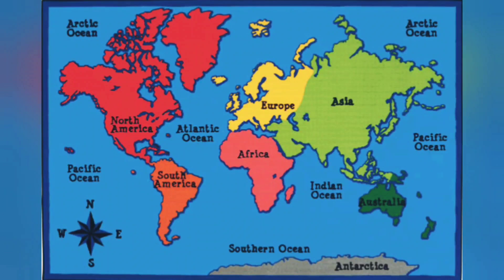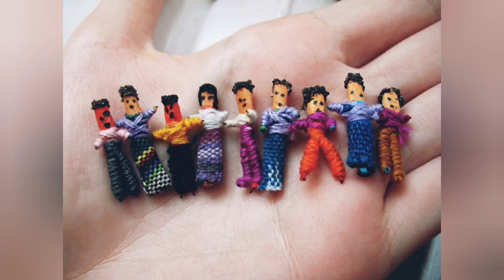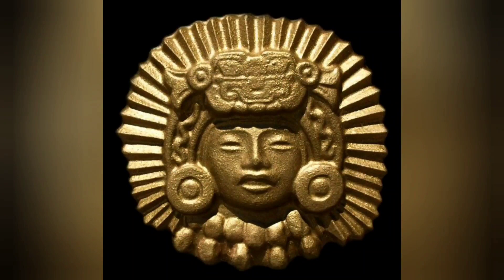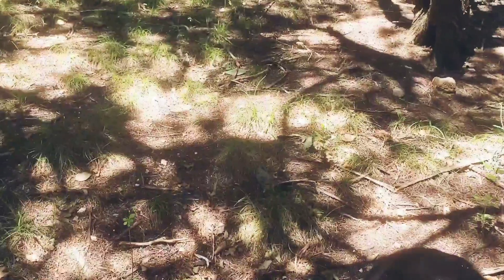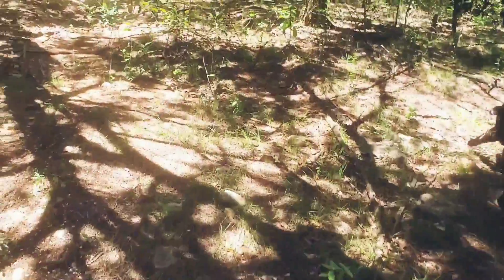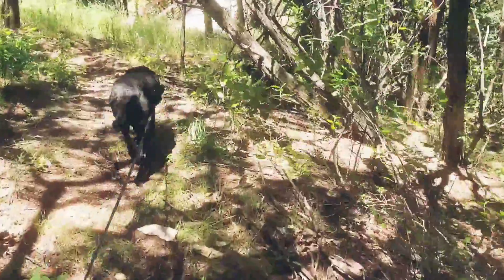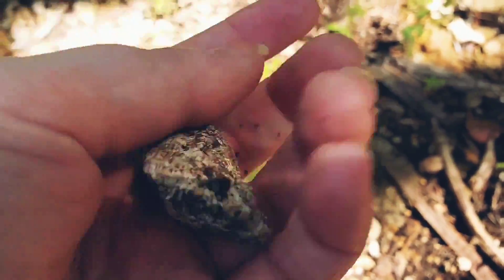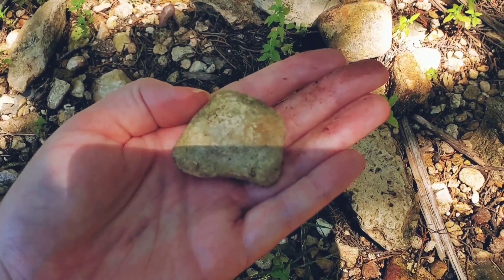Worry Dolls Craft with Ms. Hope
This month we are learning about countries in South America! Ms. Hope talks about Mexico and Guatemala and has a craft activity!